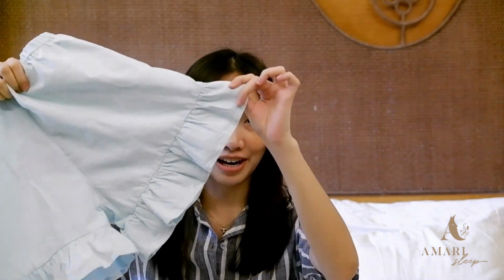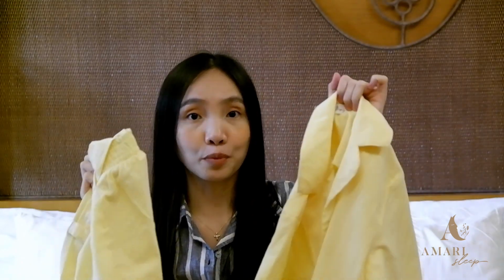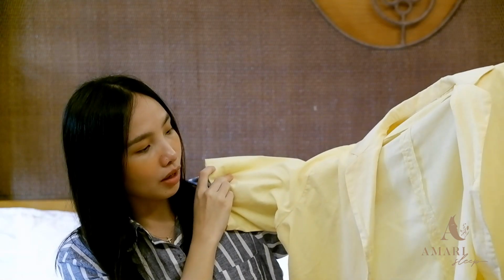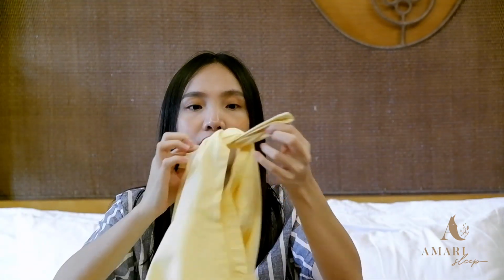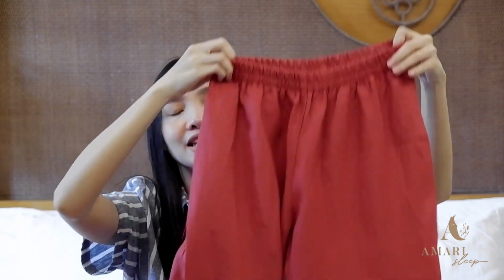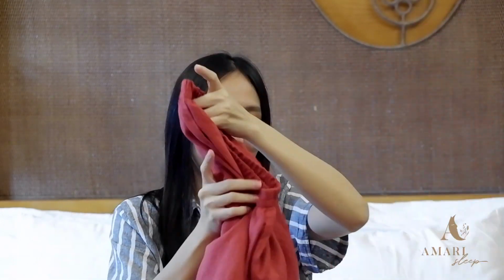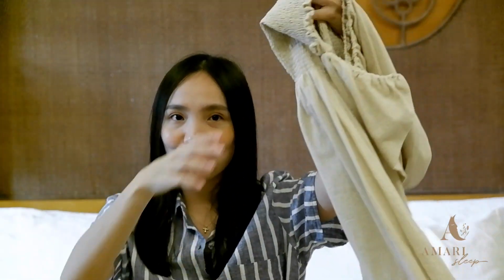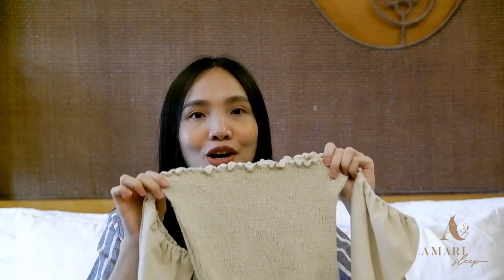AMARI LOUNGEWEAR HAUL + TRY ON I Philippines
Slipping into sweet dreams with these loungewear sets from Amari. Love how effortlessly chic these dreamy, comfortable & versatile pieces look whether at home or at the resort.

Don't be stranger, say HELLO!

TIME STAMPS:
0:00 - Intro
0:59 - Try On!
2:26 - Dress Reviews